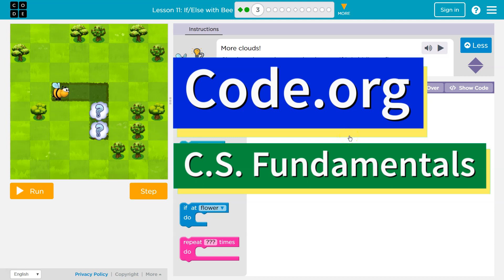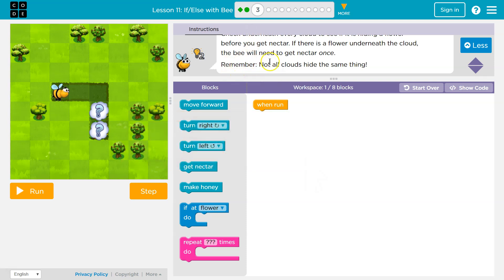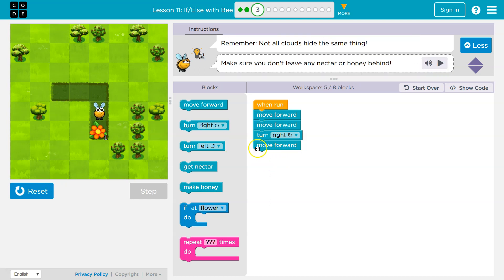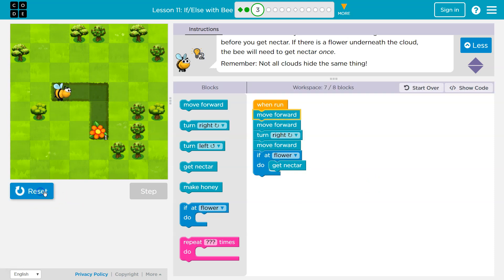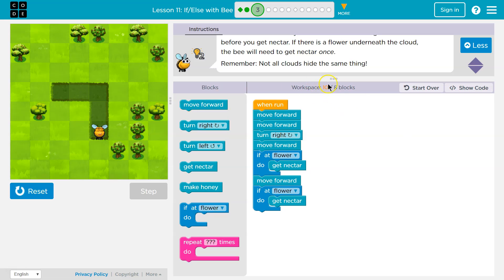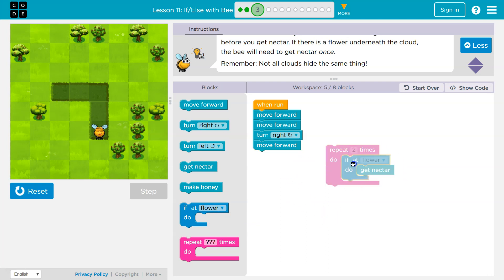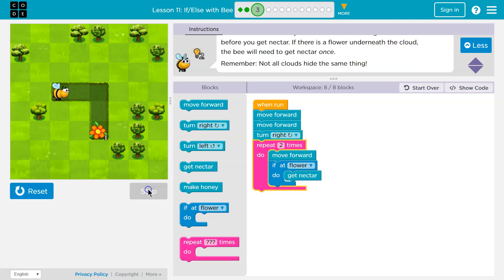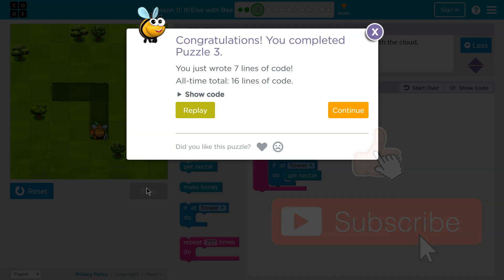If / Else with Bee CS Express and Course D Lesson 11.3 - Code.org Tutorial with Answers